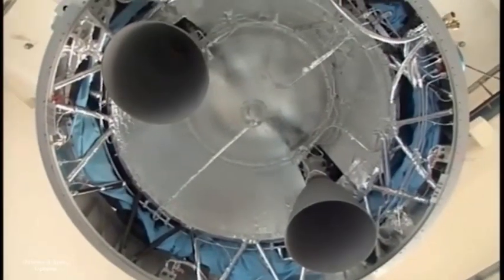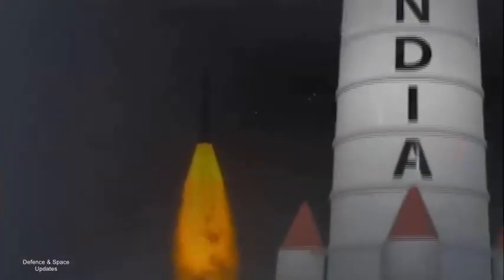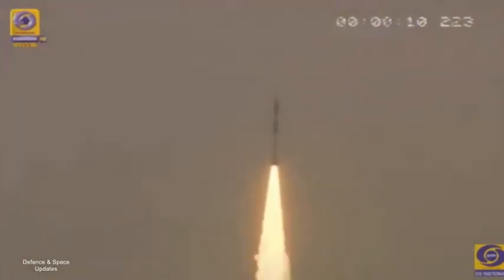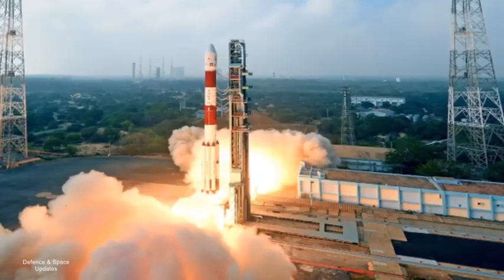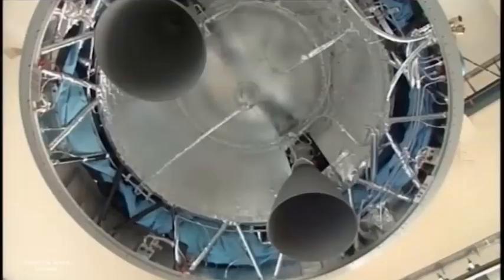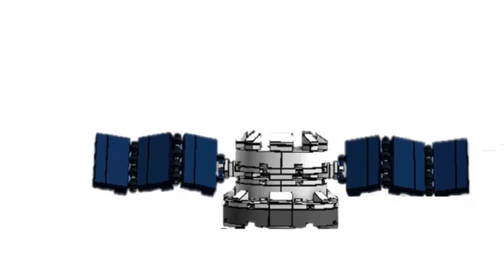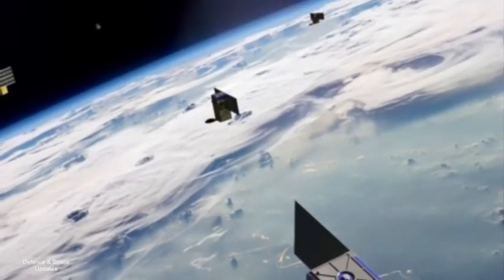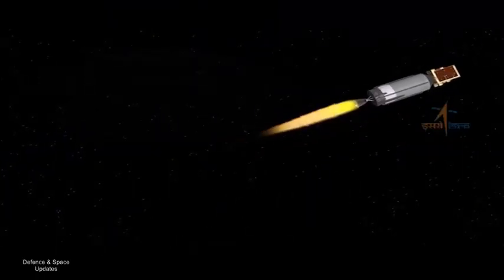PSLV-DL C44 To Lift off with Added Features | PS4 Stage To Orbit For Experiments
Set for lift-off this month with the Microsat-R payload, the upcoming PSLV-C44 mission will see a new variant of the PSLV in use. This variant, tagged PSLV-DL, will be the first to sport two strap-on boosters for providing added thrust.